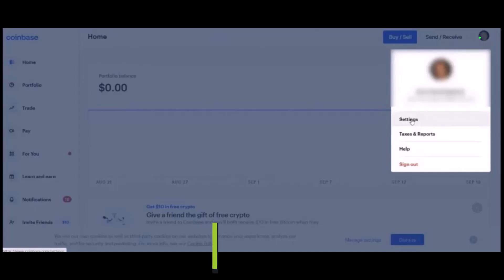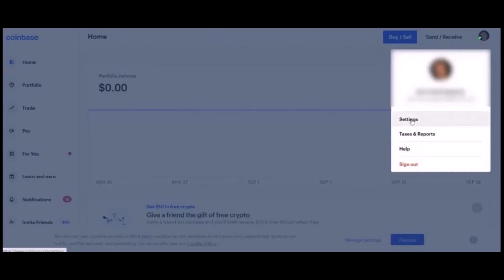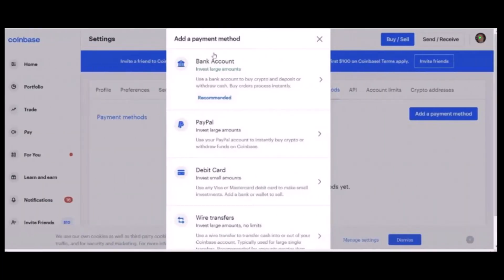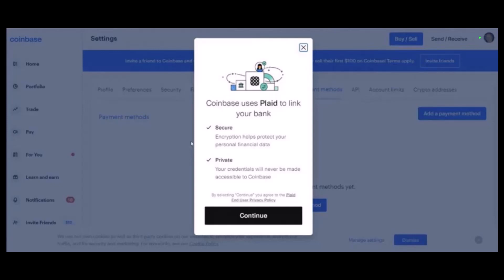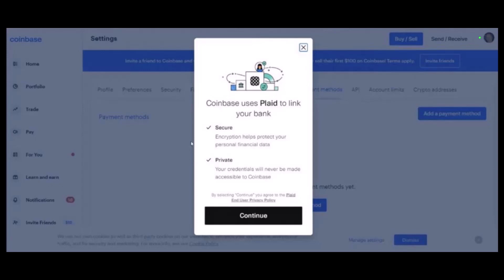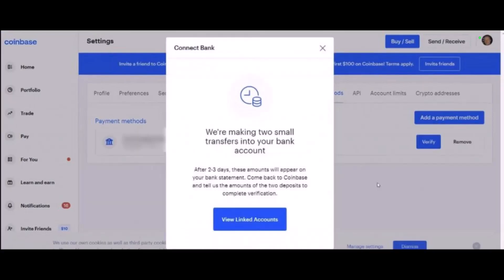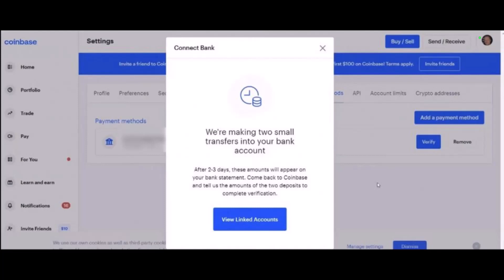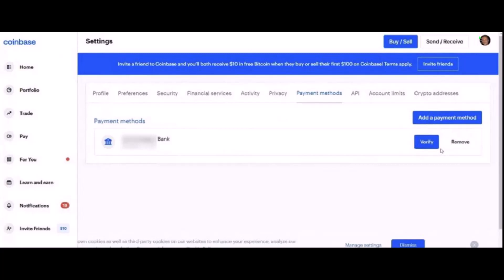How To Add Bank Account in Coinbase - Link Bank Account To Coinbase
In this tutorial video, I will quickly guide you on how you can add a bank account in Coinbase. So make sure to watch this video till the end. We try to be responsive to as many questions as possible.

Follow the below steps:
1) Launch your browser
2) Go to coinbase.com and log in to your account
3) Click on the profile icon from the top right
4) Go to Settings
5) Choose Payment Method and select
6) Choose your bank account
7) Click on Continue
8) Confirm the changes
9) This way, you can add your bank account to Coinbase.

~Timestamps:
0:00 Introduction
0:11 General Info
0:32  How To Link Bank Account To Coinbase
2:37 Conclusion